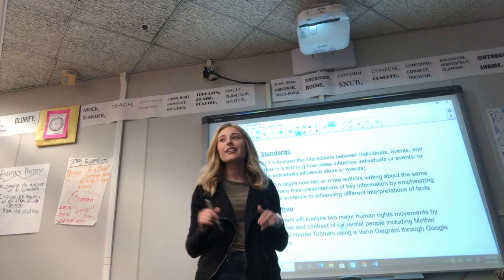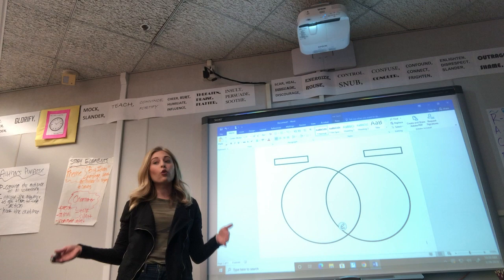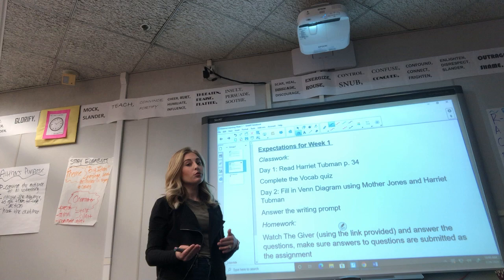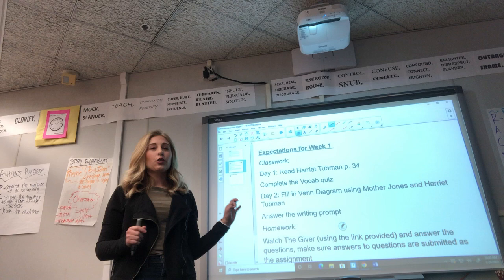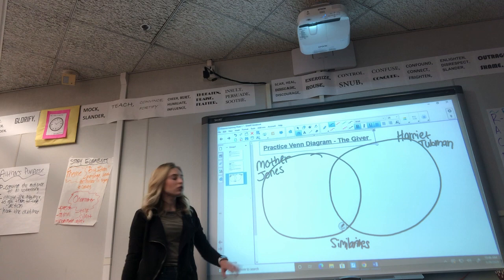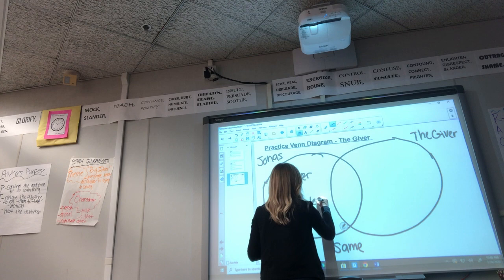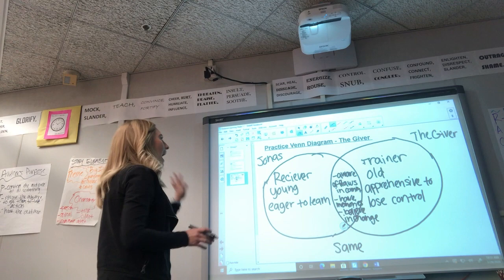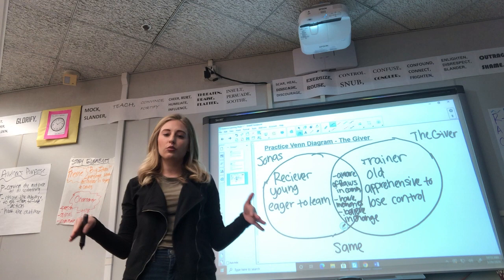Morning Meeting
Distance Learning Week 1